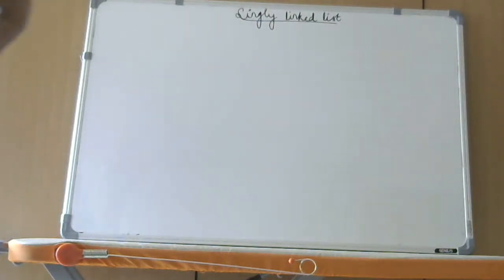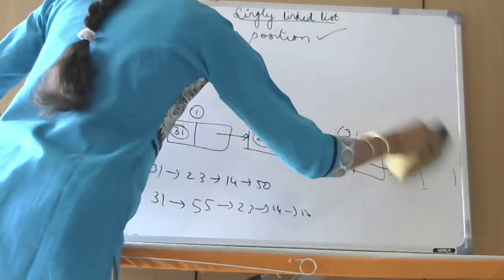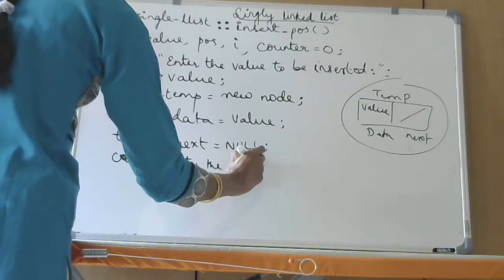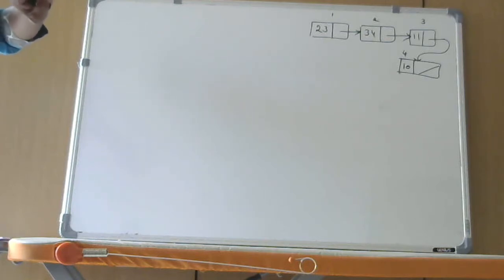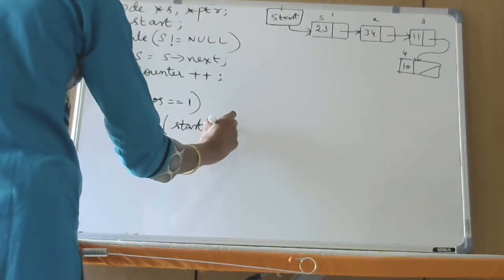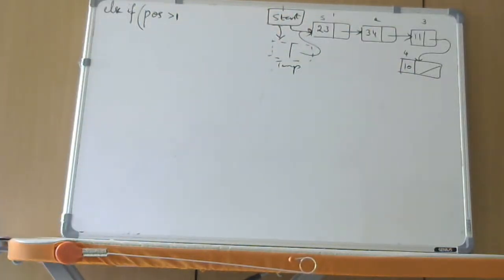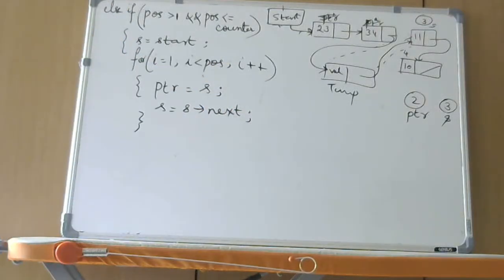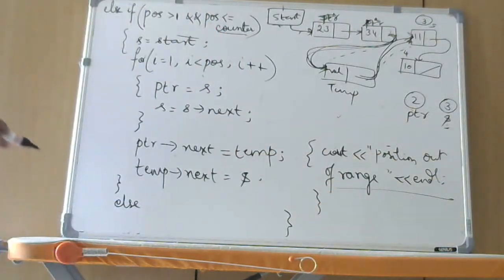Lecture 15 Dr AK DS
Insertion in Singly linked list